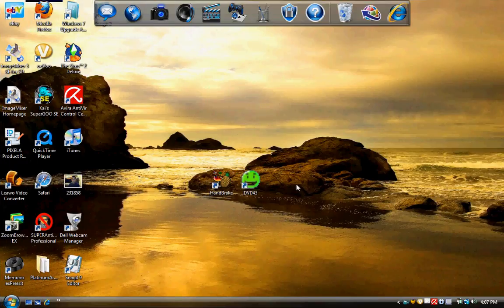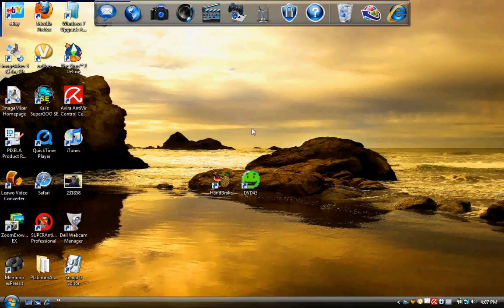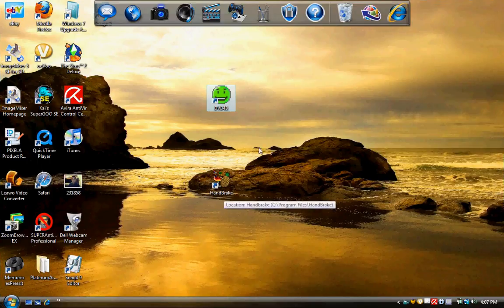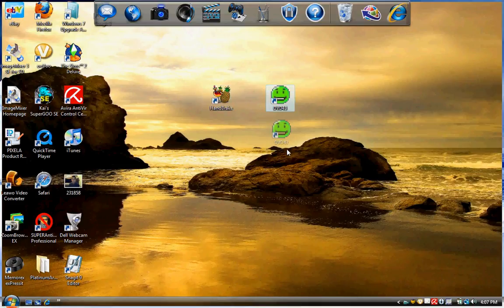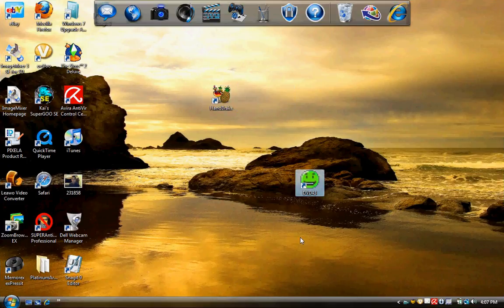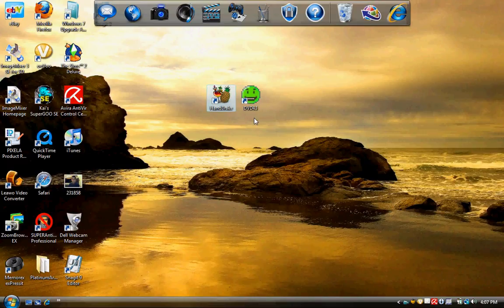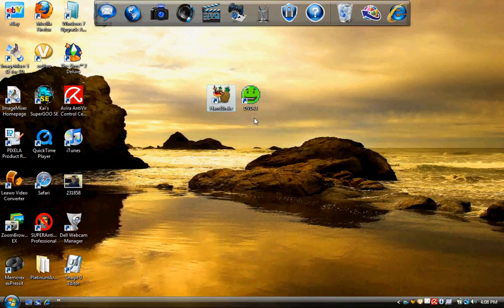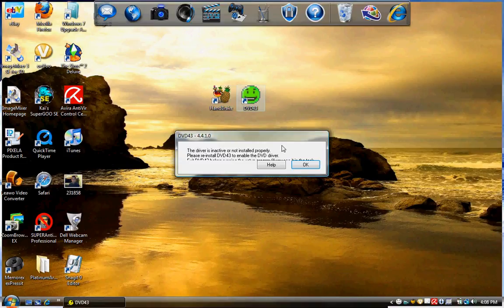Hand Brake and DVD43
Put ANY DVD onto an iPod, PS3, PSP, DVD, MP3, TV, Everything!!
DVD43:
in the keywords box